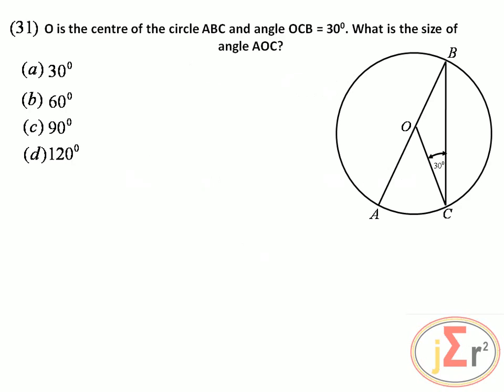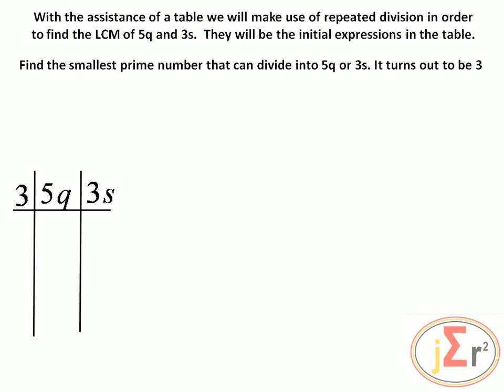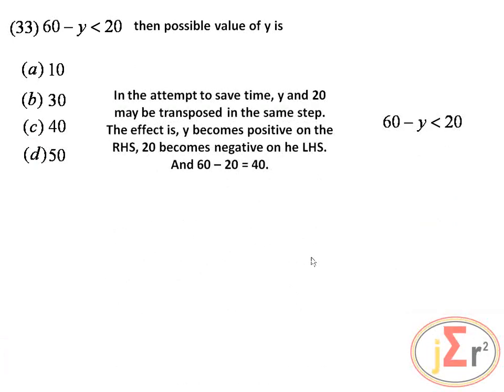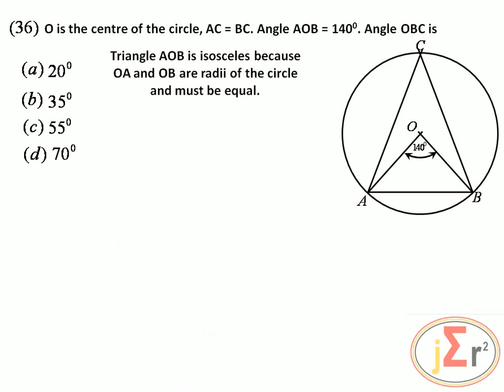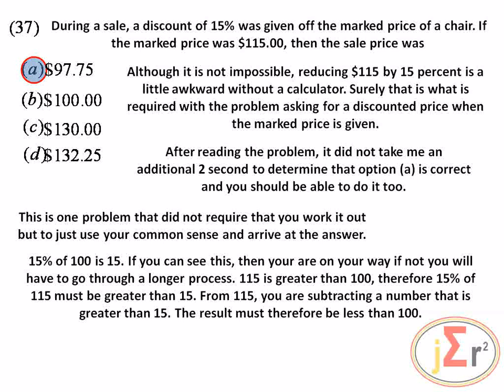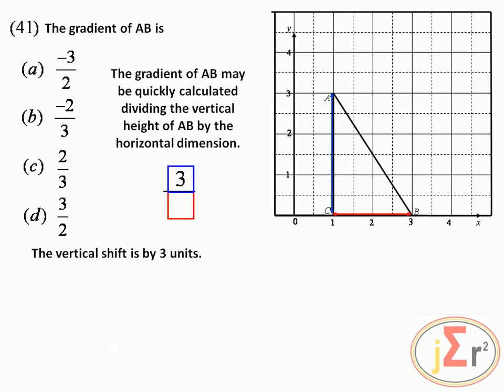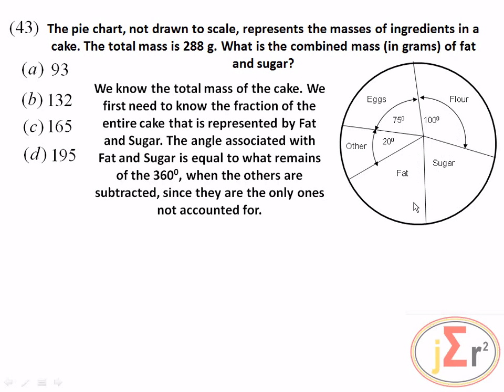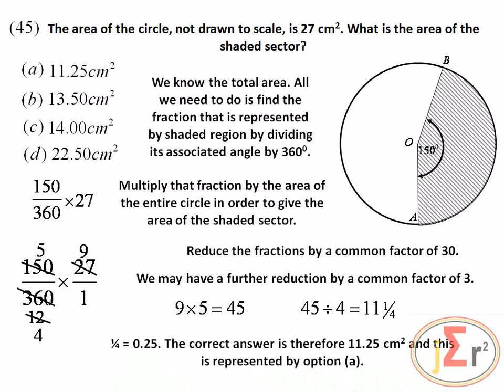CSEC MC Practice 1C